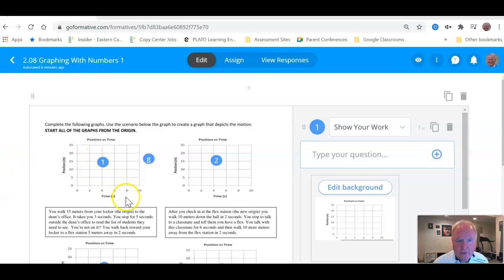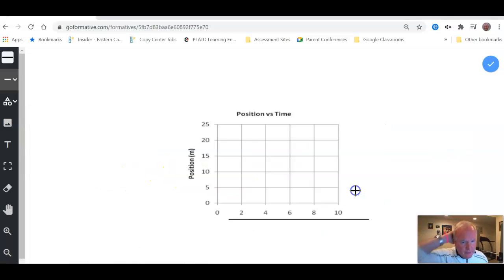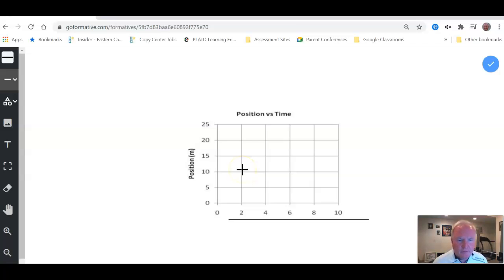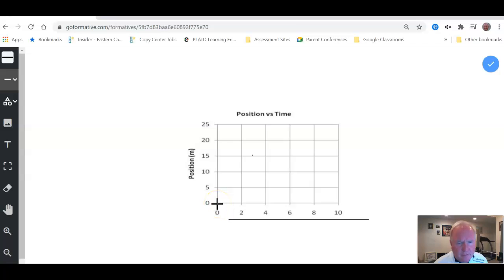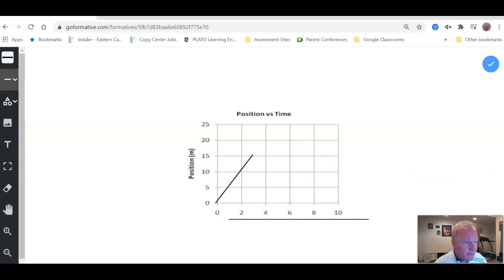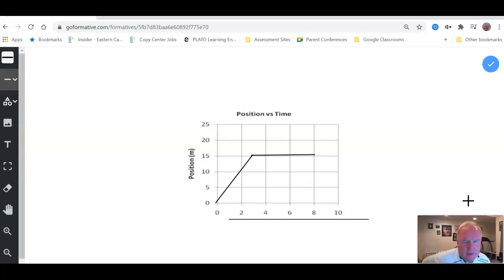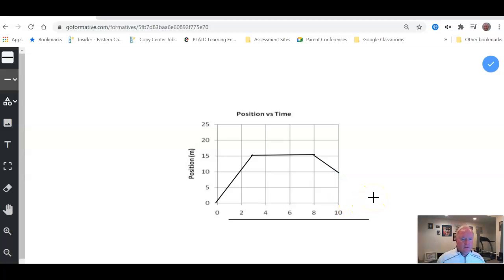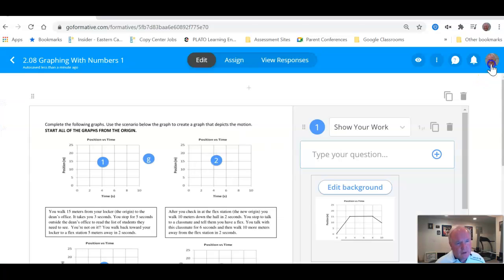2.08 Problem 1